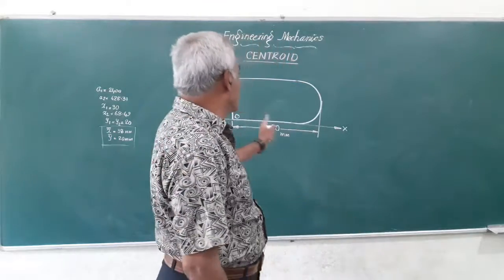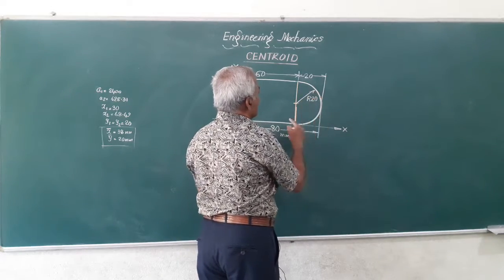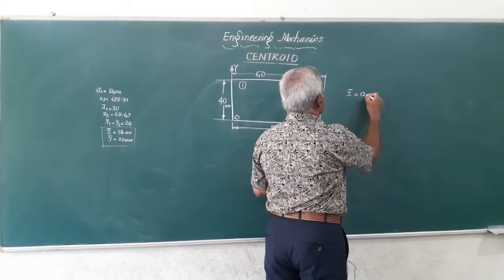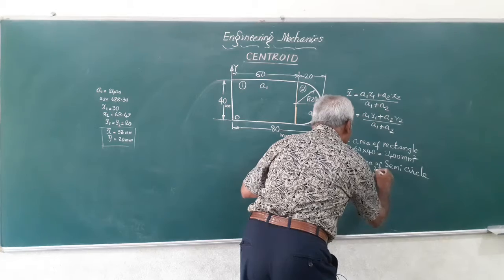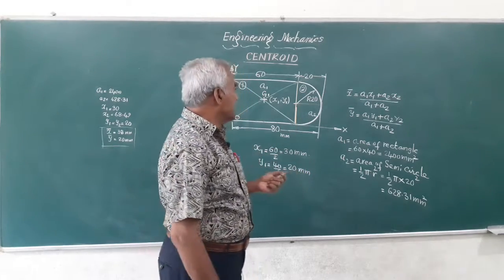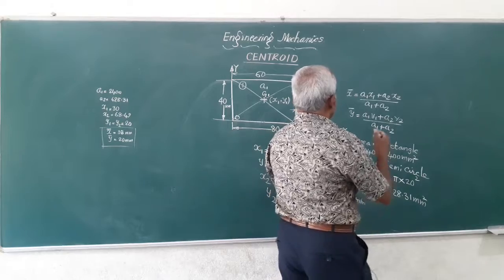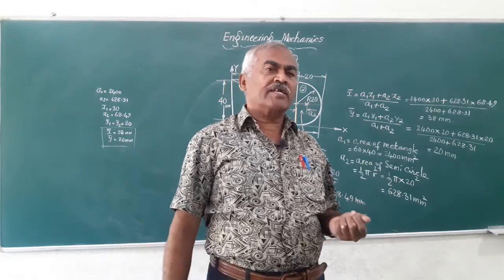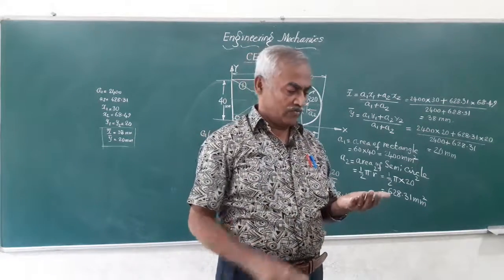Engineering Mechanics / Strength of materials Ex : 2